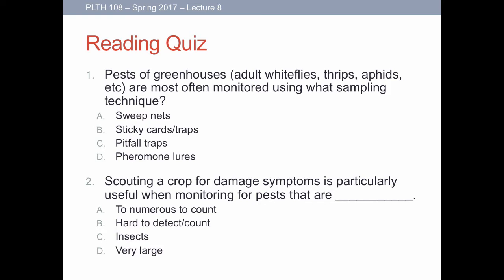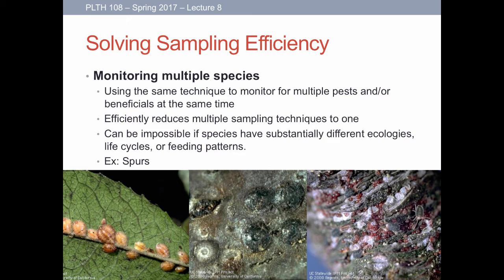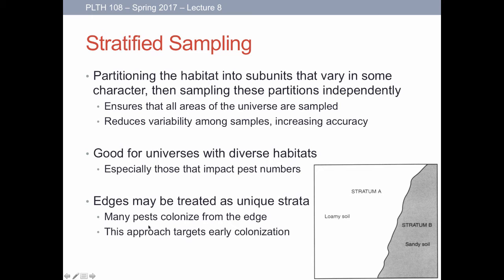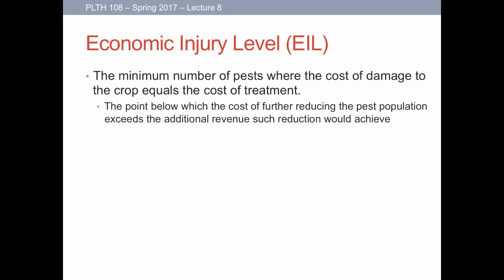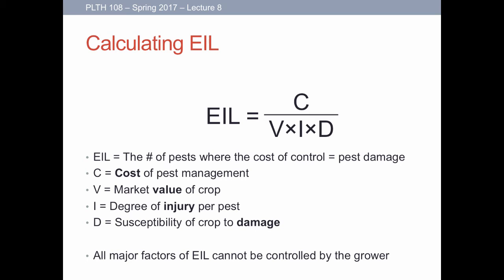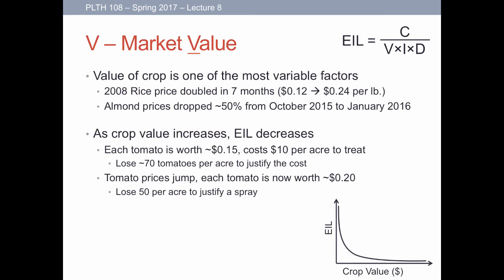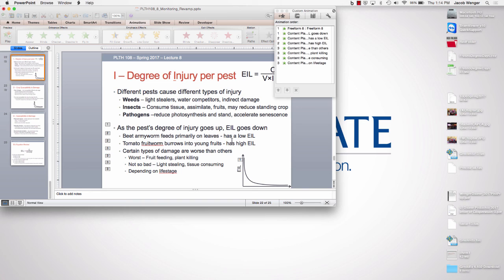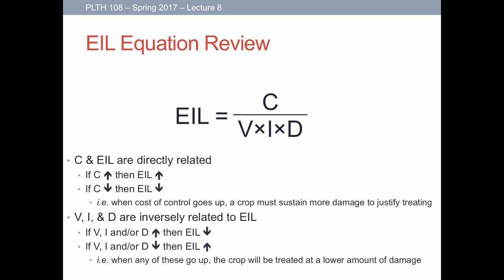PLTH 108 - Lecture 9 - Economic Decision Making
Table of Contents:

00:14 - Reading Quiz
00:49 - Reading Quiz
01:35 - Reading Quiz
02:23 - Sampling/Cost Tradeoff
04:01 - Solving Sampling Efficiency
06:20 - Solving Sampling Efficiency
07:19 - Collecting Samples
08:40 - Random Sampling
11:49 - Random Sampling
12:19 - Stratified Sampling
13:53 - Systematic Sampling
14:44 - Sampling Techniques
14:45 - Systematic Sampling
14:58 - Sampling Techniques
17:43 - Sampling Techniques
18:10 - Monitoring – Deciding to Treat
20:06 - Economic Injury Level (EIL)
23:17 - Economic Threshold
25:53 -
26:54 - Calculating EIL
28:22 - C – Cost of treatment
31:41 - V – Market Value
35:26 - I – Degree of Injury per pest
40:33 - I – Degree of Injury per pest
41:18 - D – Crop Susceptibility to Damage
42:18 - I – Degree of Injury per pest
42:22 - D – Crop Susceptibility to Damage
42:23 - I – Degree of Injury per pest
42:24 - D – Crop Susceptibility to Damage
43:14 - D – Susceptibility to Damage
43:15 - D – Crop Susceptibility to Damage
43:34 - D – Susceptibility to Damage
45:30 - EIL Equation Review
46:16 - EIL Equation Review